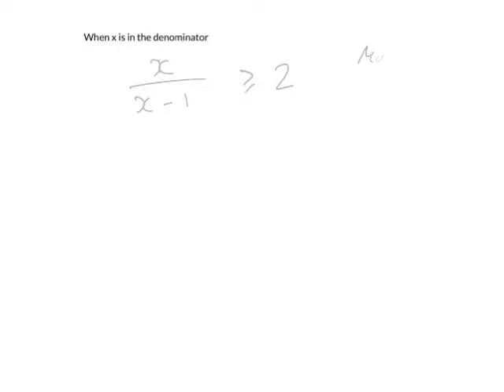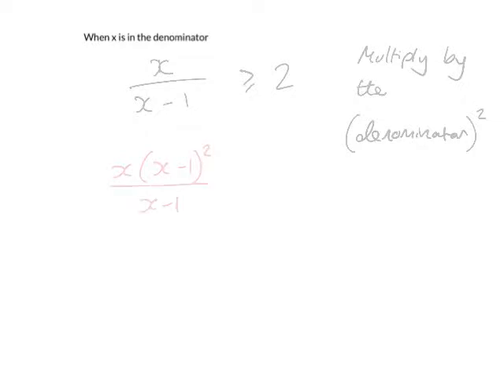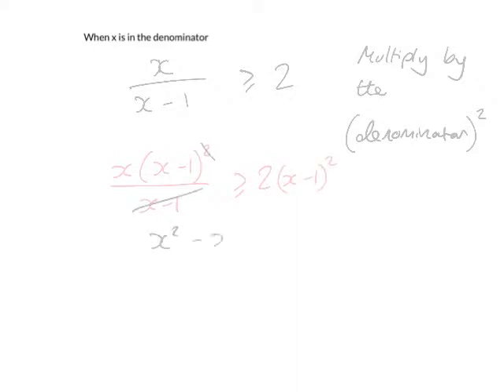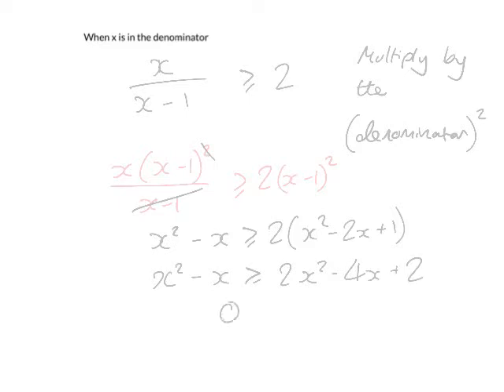P1 Ch3 3E pt2